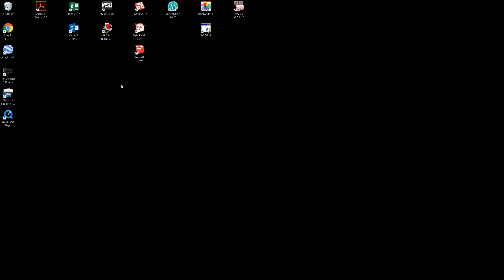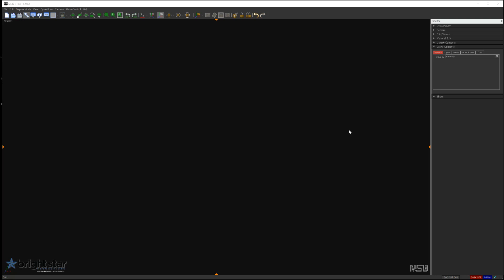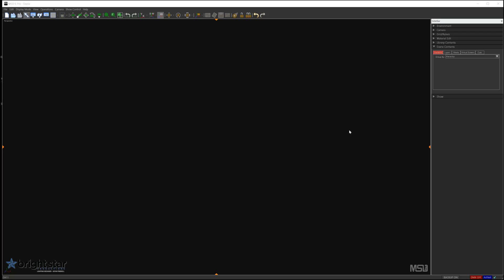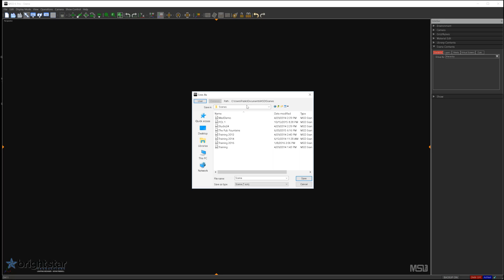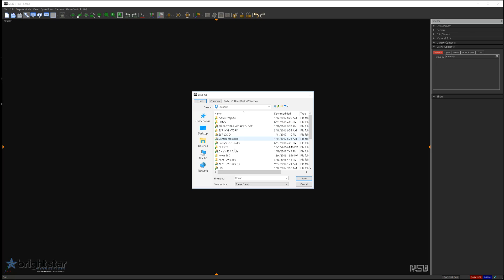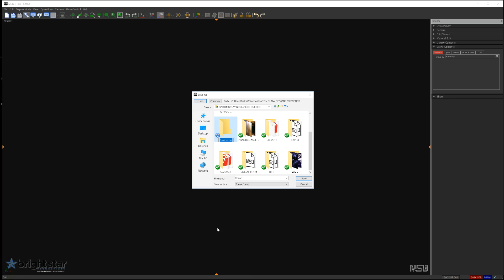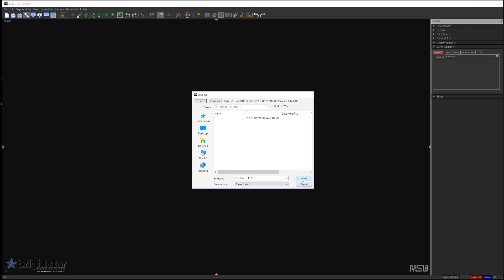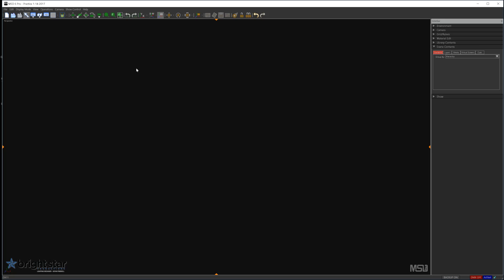Martin Show Designer 6 - Building A Scene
Intro - Video 1